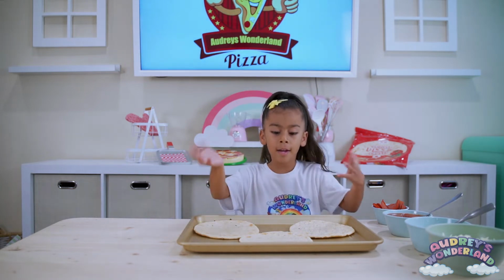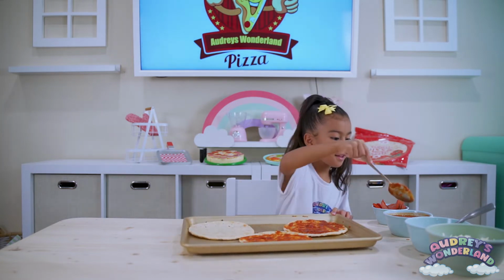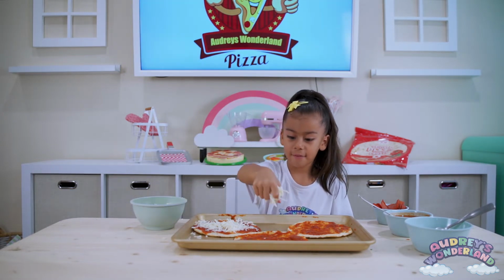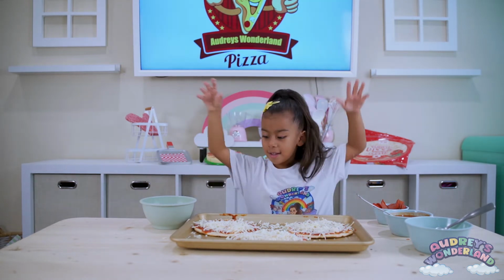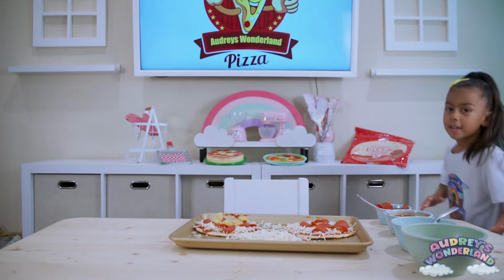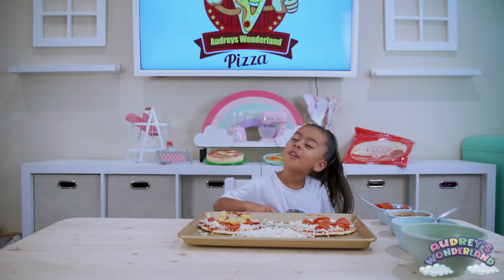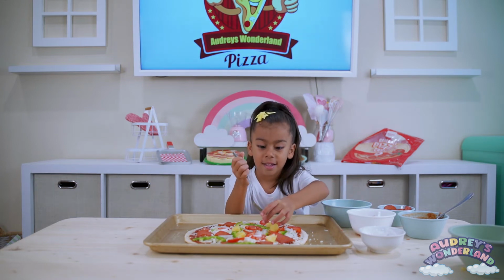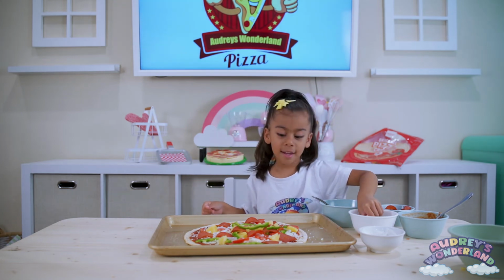Learn How to Make PIZZA with Audrey | Kids Cooking Videos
Learn how to make Pizza at home with Audrey with just 4 easy steps. All you need is pizza crust, pizza sauce, cheese, and toppings of your choice.